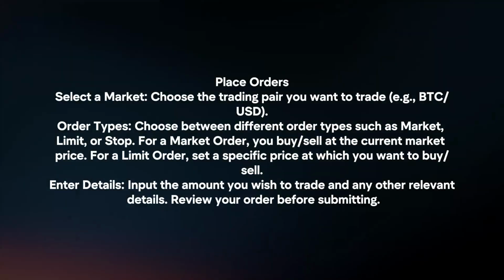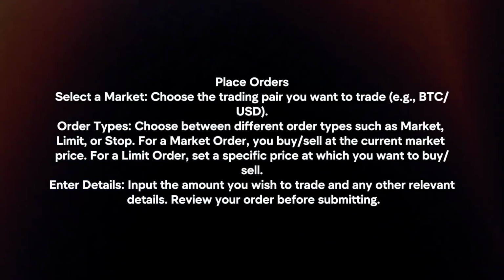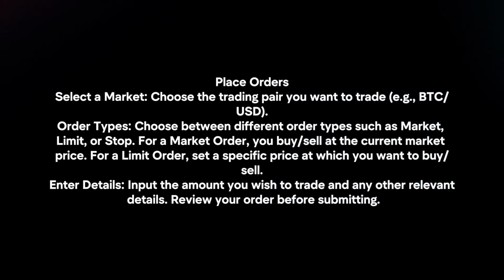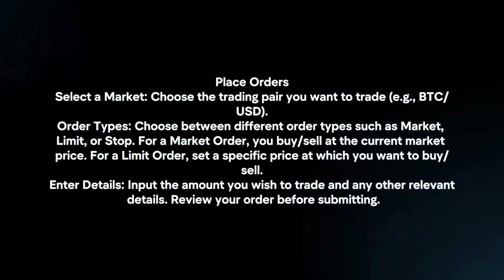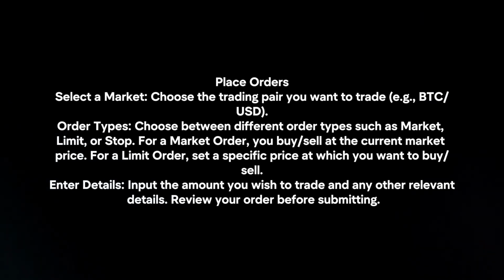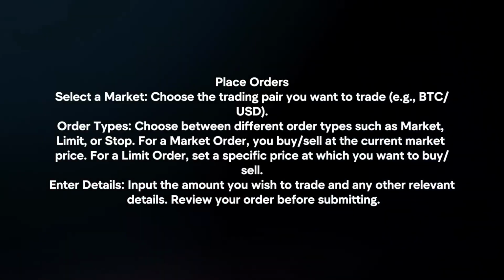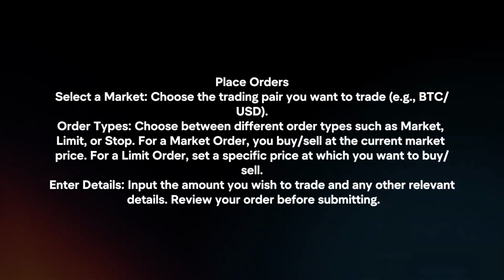How To Use Coinbase Advanced Trading? (2024)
In this video I will explain In this video I will explain How You Can Use Coinbase Advanced Trading In 2024.